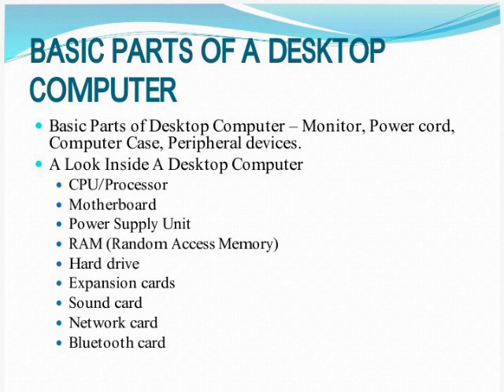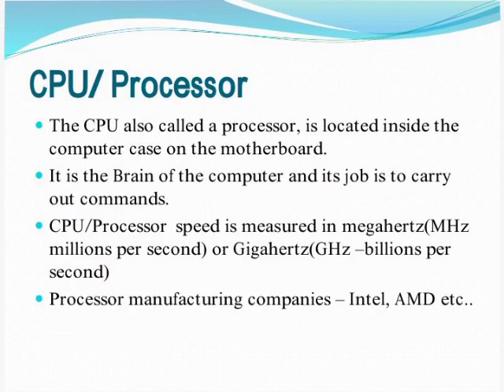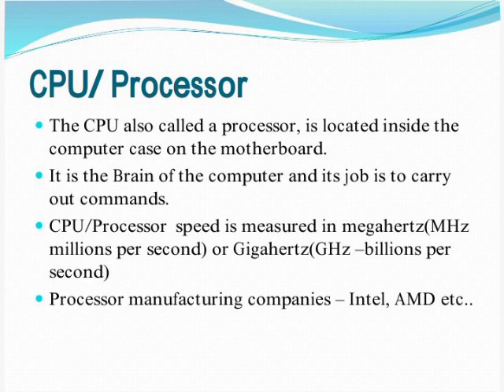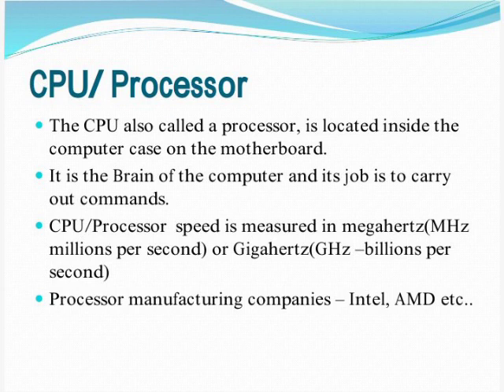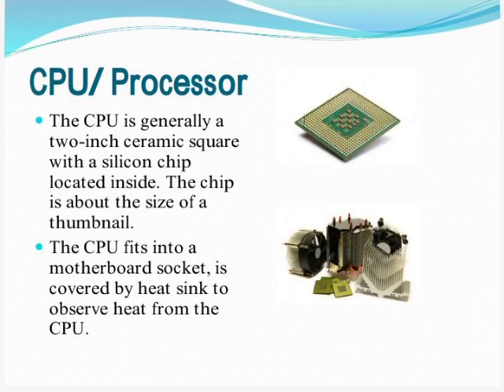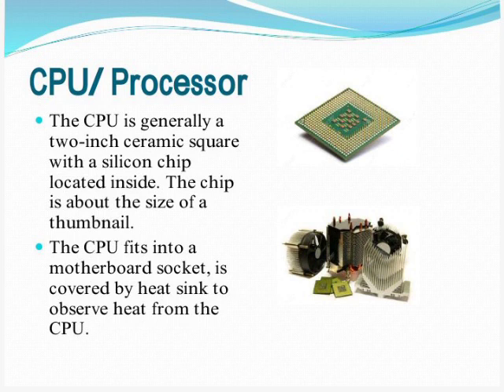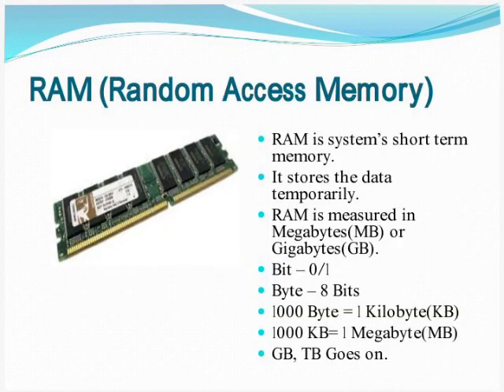IDEAL&ADHARSH GRADE VIII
Class : 8
Sub : Computer Science
Session : 2